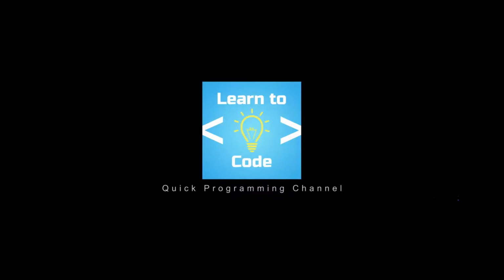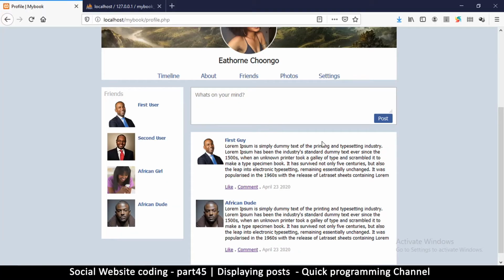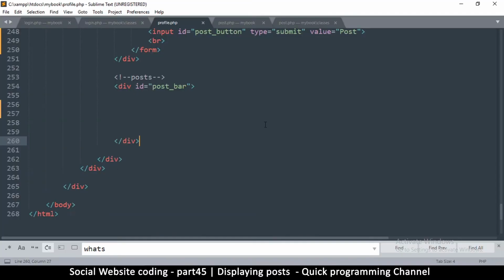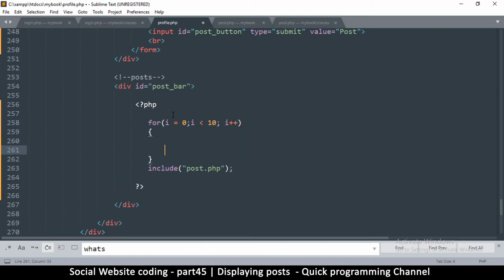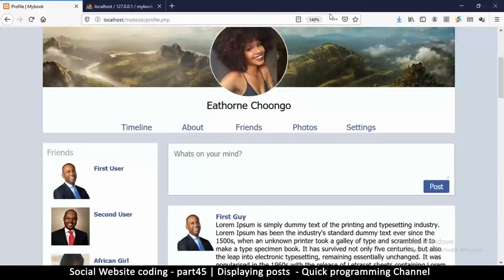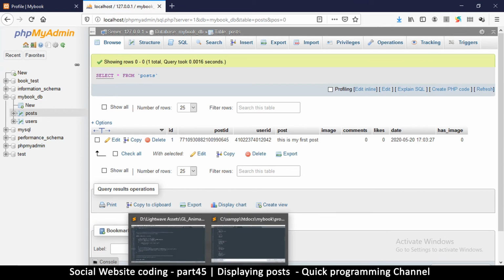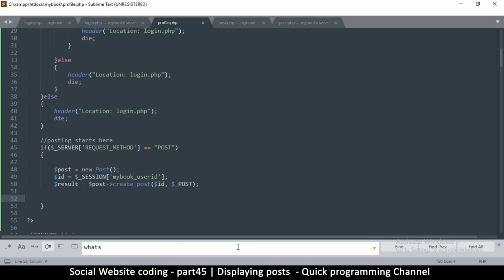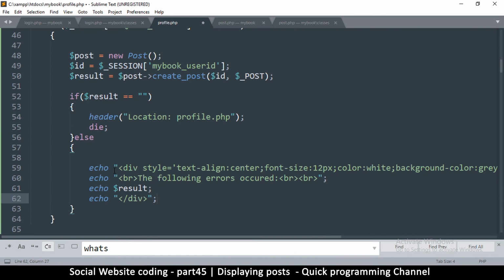Social Website from scratch - Part 45 - Displaying posts | OOP PHP with MYSQL Database